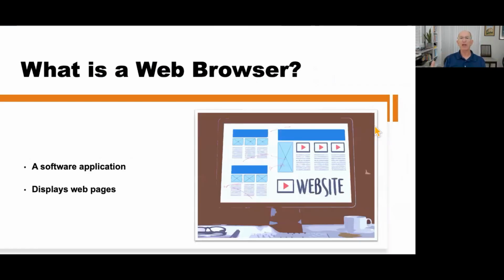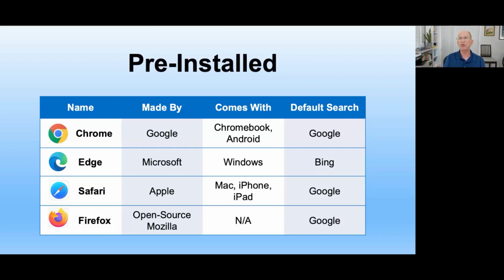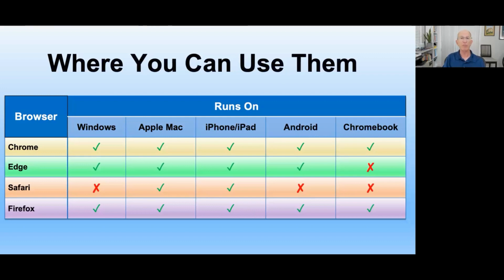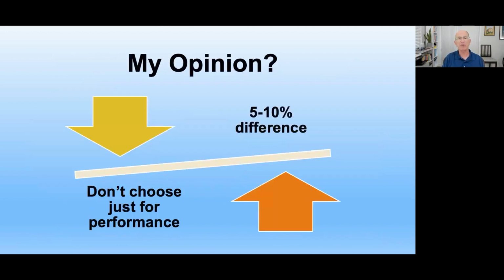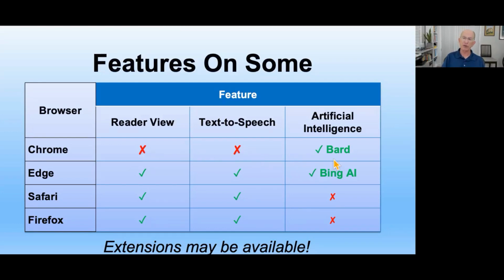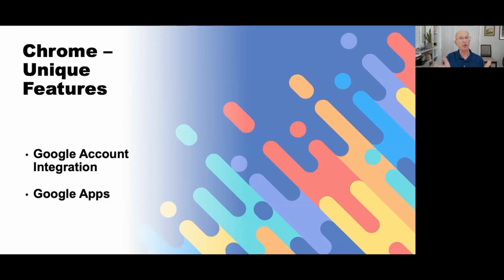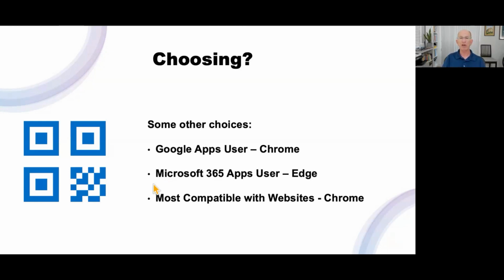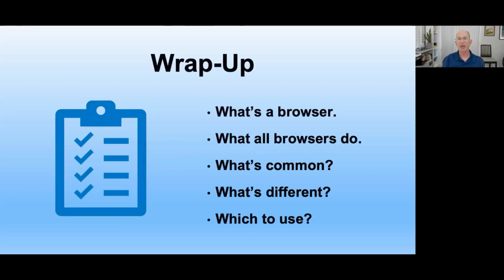Safari Chrome and Edge Compared: Easy-to-Understand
Confused about which browser to use? In this class, I cover some basics about browsers, what they all do, and what's different between Safari, Chrome, and Edge. Finally, I'll give you my recommendations on which one to use, depending on your devices and operating systems.
And what the pros and cons are for mixing and matching different browsers on different devices.

Table of Contents:

00:00 - Intro and Agenda
00:38 - What is a Web Browser?
01:46 - Default Browsers and Search
06:17 - Most Used Search Engines
07:48 - What do they run on?
10:35 - Performance Comparison
14:59 - Common Features
18:36 - Features on Some
19:57 - Safari Unique Features
22:50 - Chrome Unique Features
23:51 - Edge Unique Features
24:58 - Choosing a Browser
32:41 - Wrap-Up